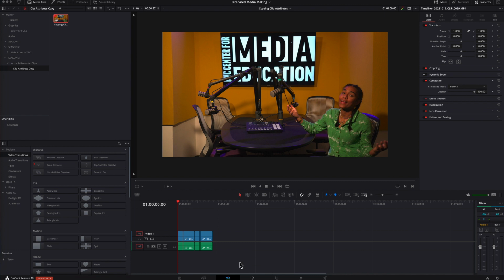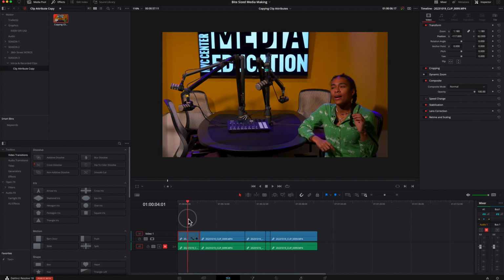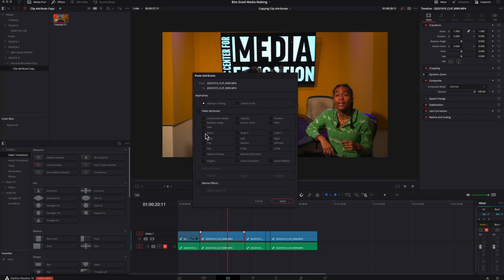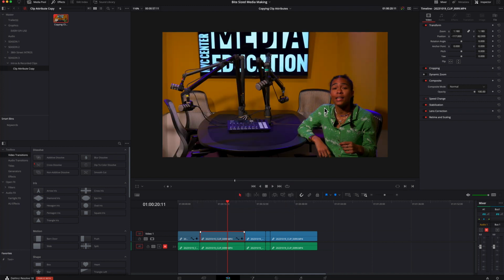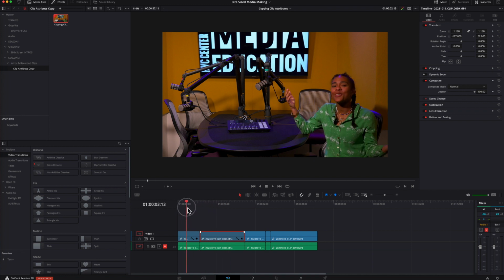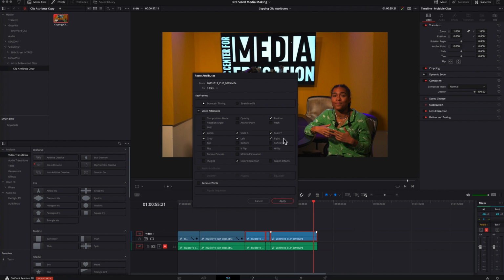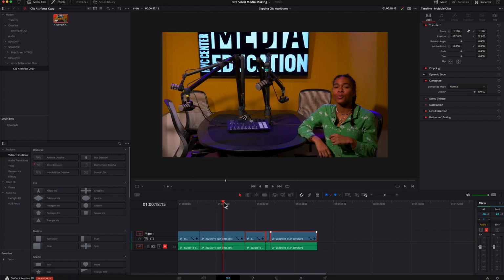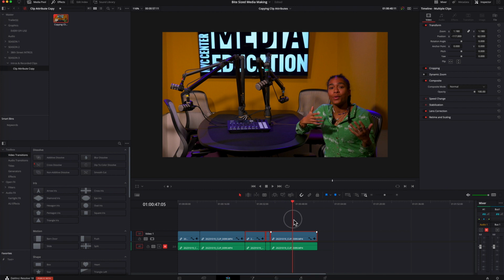Bite-Sized Media Making - Copying Clip Attributes In DaVinci Resolve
Welcome to Bite-Sized Media Making, a series offering quick tips and tricks on media production and post-production. In this episode of Bite-Sized Media Making, we'll show you how to quickly copy changes you made on one clip in @BlackmagicDesignOfficial Davinci Resolve to other clips in your timeline on the edit page.

Our programs cover a wide range of topics, including filmmaking, 360 video production, mobile video production, emerging media, podcasting, and multi-camera television studioproduction. We offer this training on industry-standard software, such as davinciresolve, @AdobeVideo premierepro, and Adobe aftereffects.

Our mission is to level the playing field in media production and create a more diverse and inclusive industry. We believe that everyone has the right to tell their story, and we are committed to providing the resources and support they need to do so.

NYCCME is open to all ages, races, ethnicities, national origins, sexes, sexual orientations, gender identities and expressions, faiths and religions, abilities, and regardless of socio-economic status.

If you are interested in learning more about the NYC Center for Media Education, visit our We would love to hear from you!

See our latest upcoming classes at our facilities in Harlem and Hell's Kitchen

Sign up for our newsletter to get notified about all of our new classes, events, and workshops